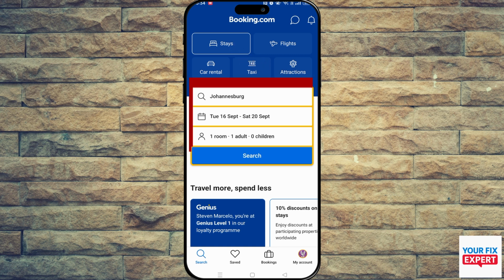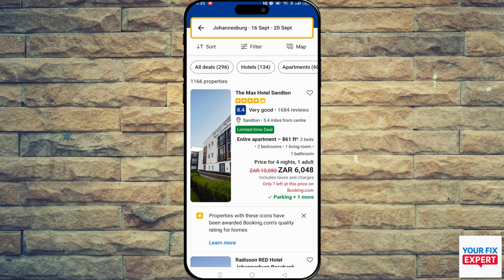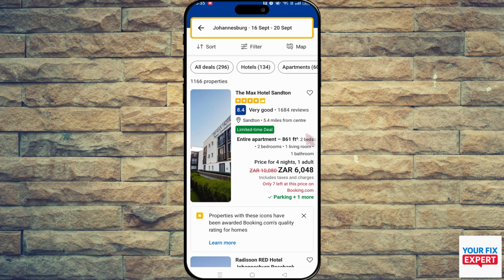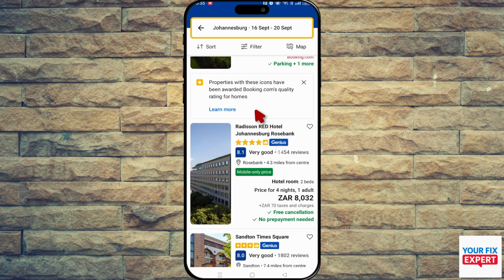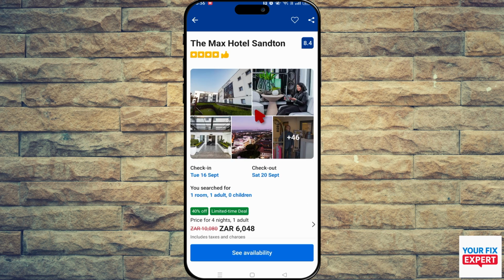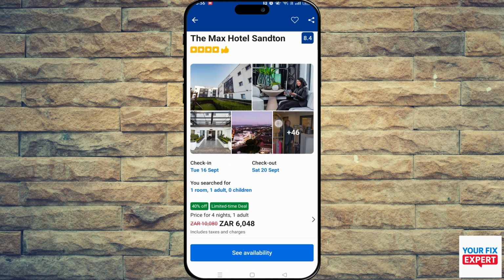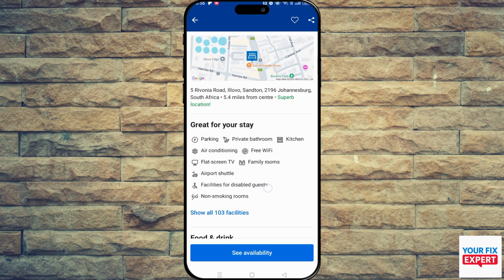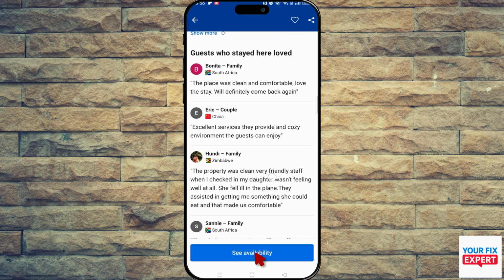How To Book Hotel Room In English - Best Method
If you’ve ever wondered how to book hotel room in English, this simple tutorial will guide you step by step. Learn the easy way to book hotel room English, use booking hotel English phrases, and understand how to reserve hotel English without stress.

We’ll also cover hotel reservation tips, booking accommodation basics, and give you useful English for travel so you feel confident when planning your trip. This travel booking guide makes vacation planning smooth and stress-free.

Whether you’re looking for finding hotel deals, hotel search strategies, or just quick booking hacks, this how to guide will give you the travel advice you need. Perfect for anyone learning English travel in 2025 travel tips.